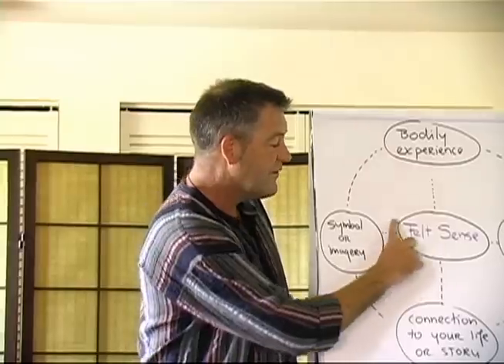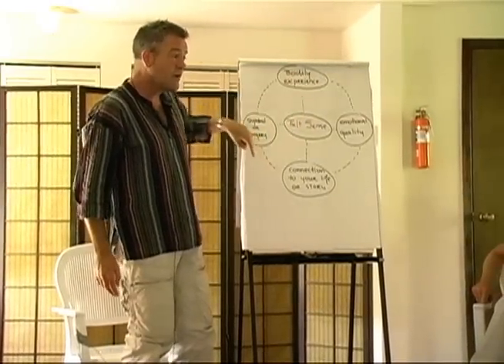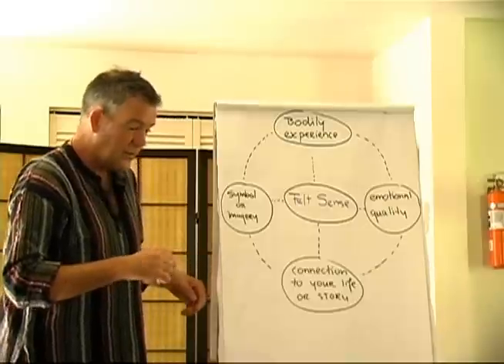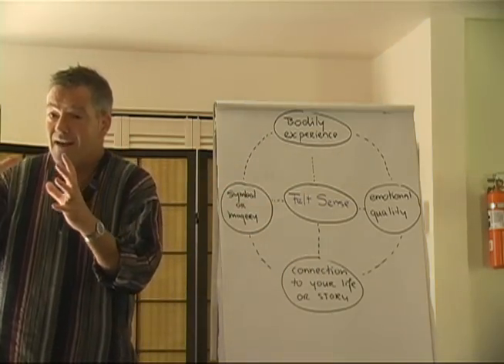Children Focusing ** Felt Sense with René Veugelers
Focusing provides teachers, parents, therapists and children themselves with the skills, knowledge and attitudes to get in touch with their vitality and life energy that brings healing.Focusing in Focus Productions: Videography by Nada Lou music by Goran Petrovic